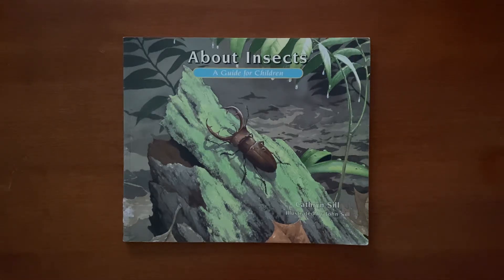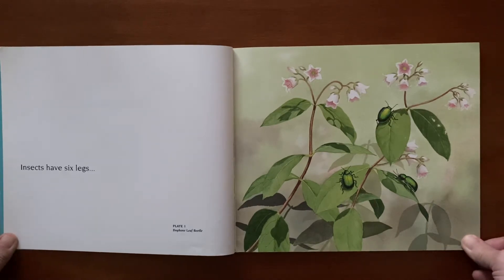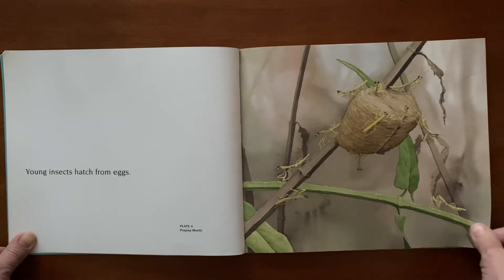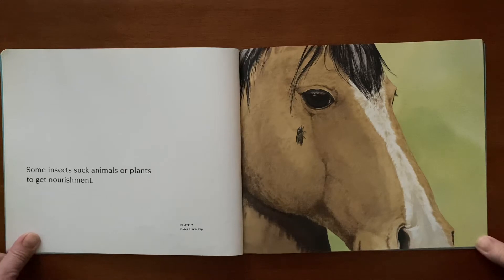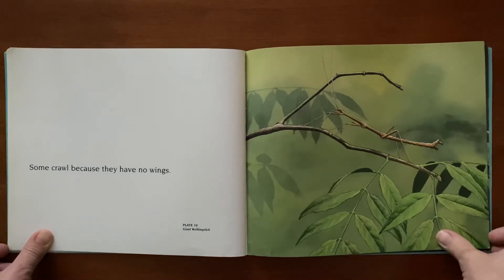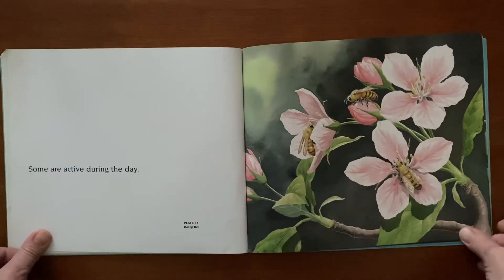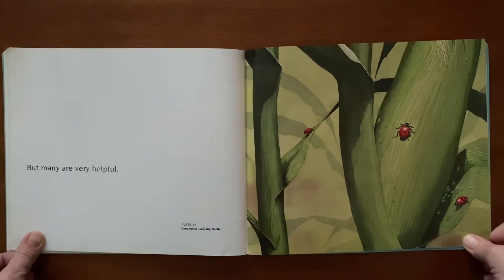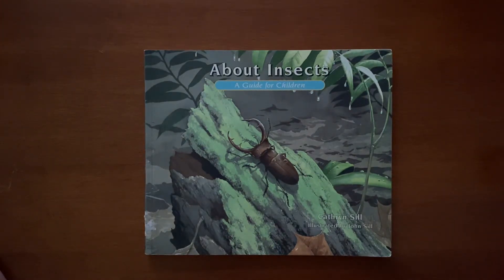About Insects: A Guide For Children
By Cathryn Sill

Illustrated by John Sill